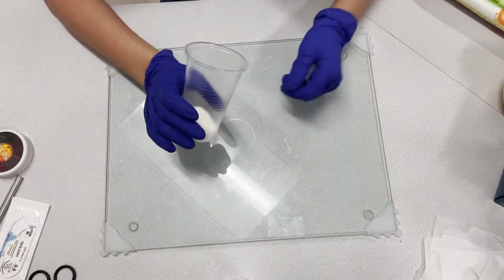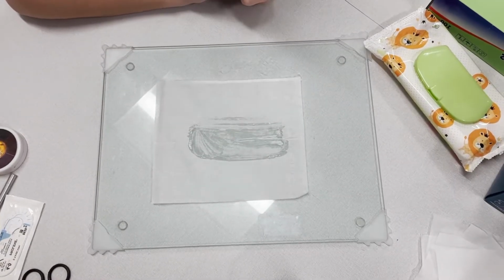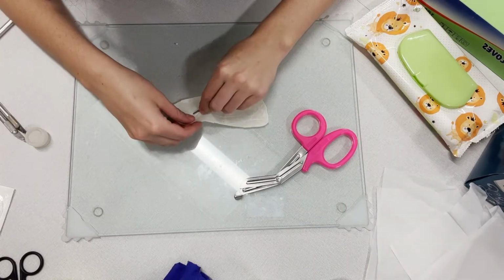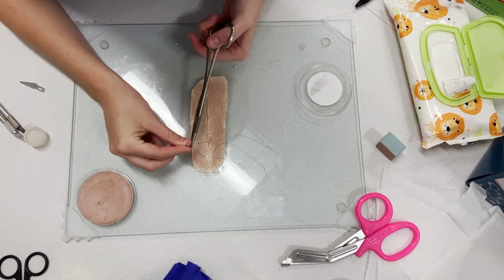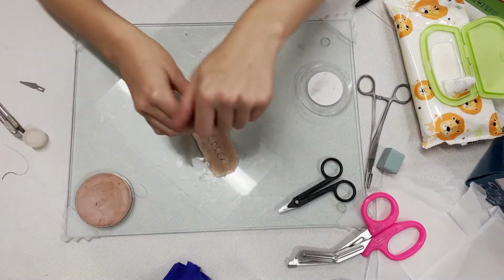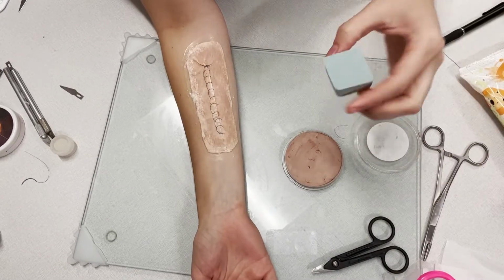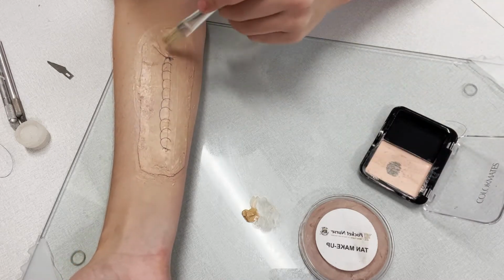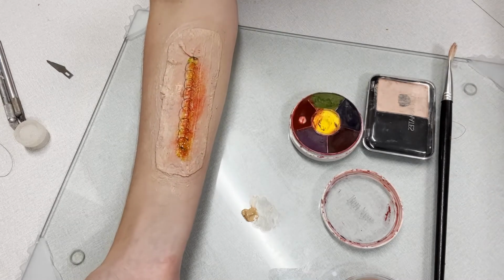Infected sutures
Learn how to moulage sutures and an infected suture wound with this video.